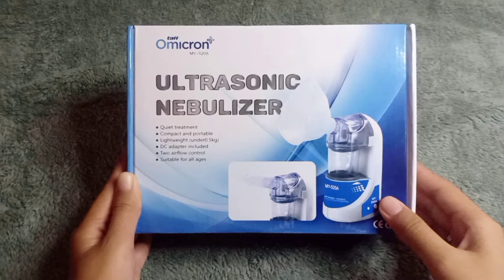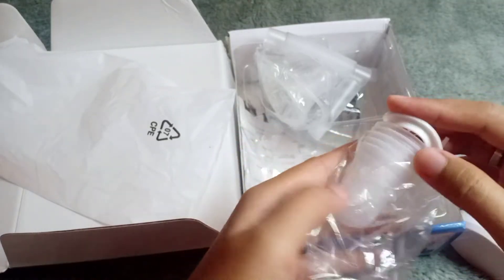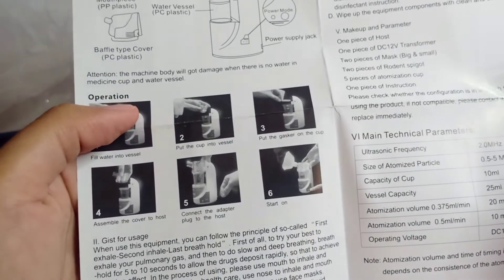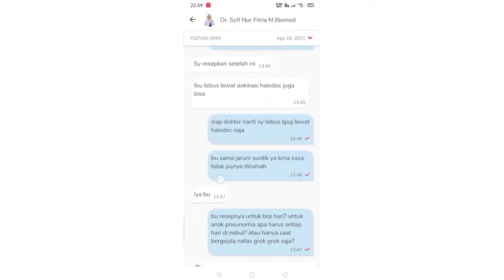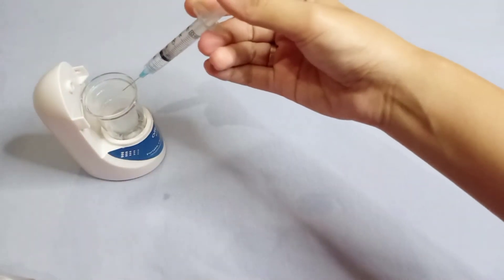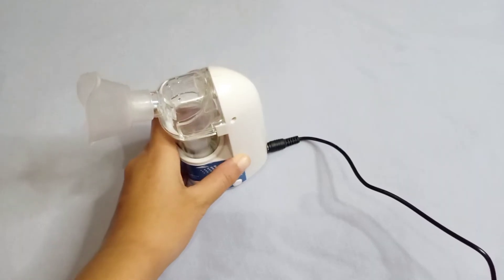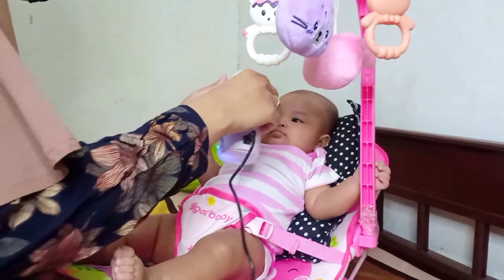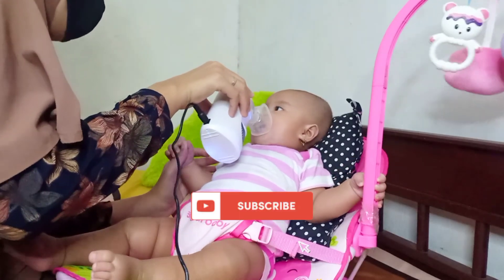REVIEW NEBULIZER ULTRASONIC OMICRON PERAWATAN BAYI PASCA PNEUMONIA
Assalamuallaikum, teman-teman di videoku kali ini aku akan mereview nebulizer ultrasonic dari omicron. Karena anakku baru saja sembuh dari pneumonia harus menjalani terapi uap/ nebulizer untuk menuntaskan gejalanya.

Untuk obat nebulizernya aku meminta resep dokter melalui aplikasi Halodoc. Jadi bagi teman-teman yang akan menggunakan nebulizer ini sebaiknya konsultasi juga dengan tenaga medis sesuai gejala yang dialami.
Semoga videonya bermanfaat dan kalian yang sedang sakit semoga lekas sembuh.
Selamat menonton!

perawatan pneumonia
gejala pneumonia
pengobatan pneumonia
bayi pneumonia
sesak nafas
obat asma
obat sesak nafas
nebulizer ultrasonic
nebulizer jet
nebulizer o kemicron
nebulizer omron
terapi nebulizer omicron
terapi uap untuk asma
terapi uap untuk sesak nafas
review nebulizer omron
review nebulizwr omicron
cara penggunaan nebulizer
cara pemakaian nebulizer
obat nebulizer
halodoc pneumonia
terapi uap anak
terapi uap bayi
ventolin obat nebulizer
nacl obat nebulizer
resep obat nebulizer
resep nebulizer untuk anak
resep nebulizer untuk bayi
penanganan pneumonia
pencegahan pneumonia
cara rakit nebulizer
nebulizer termurah di shopee
nebulizer untuk pneumonia
nebulizer untuk asma
nebulizer untuk sesak nafas
cara menggunakan alat uap
alat uap nebulizer
review omicron ultrasonic nebulizer